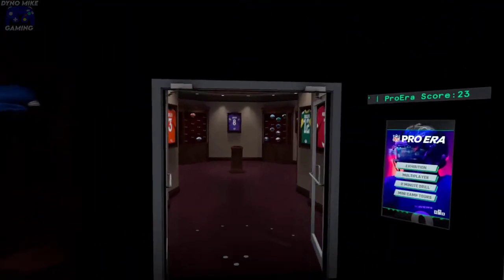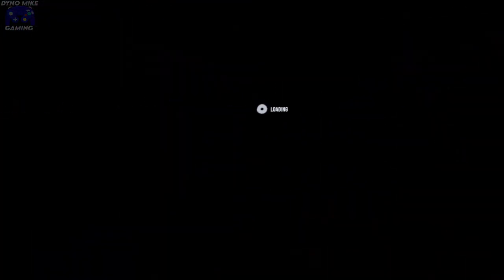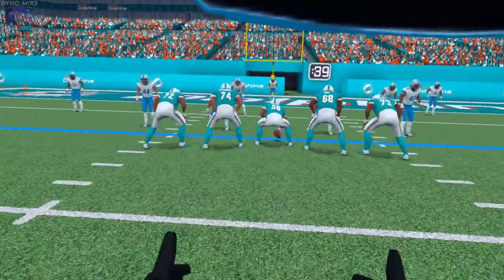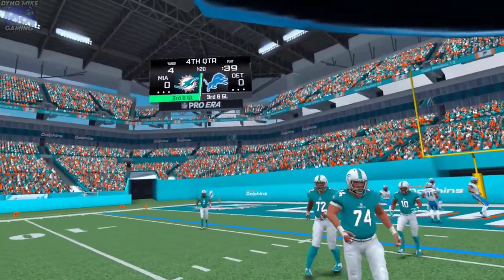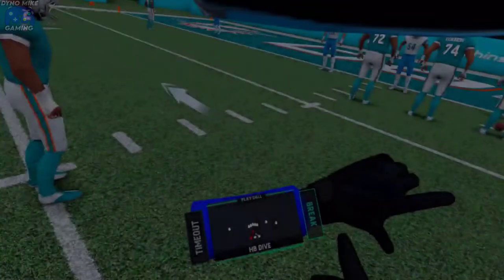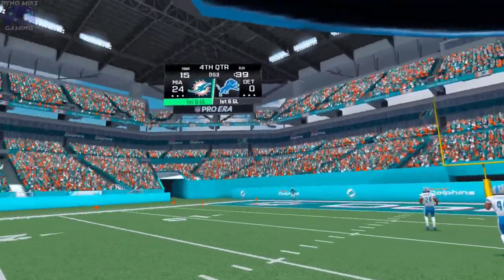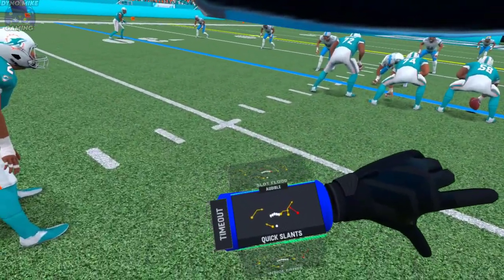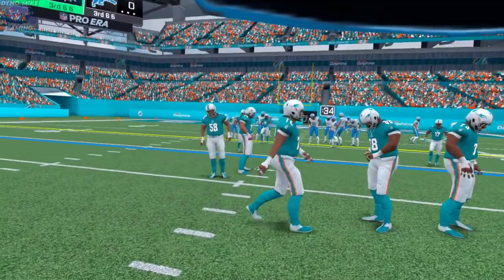NFL Pro Era VR (MQ2) 2-Minute Drill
NFL PRO ERA is the first fully licensed NFL virtual reality (VR) simulation game that lets players experience what it’s like to compete as the QB of their favorite NFL team. Coming this fall and utilizing real-time NFL game data, NFL PRO ERA is one of the most authentic and immersive first-person VR football games ever to come to market. Athletes will be able to step under center and see if they have what it takes to compete at the highest level and make the big plays.
Lead your team to a Super Bowl, improve your QB skills by participating in drills, or play catch virtually with your friends in your favorite NFL stadium.  As a NFL QB you’ll feel the excitement of what it’s like to lead your team and compete under the bright lights with thousands of screaming fans.
Developed by StatusPRO, Inc., a company founded by athletes with a mission to democratize the professional athlete experience, NFL PRO ERA brings fans closer to the gridiron than they've ever been before.